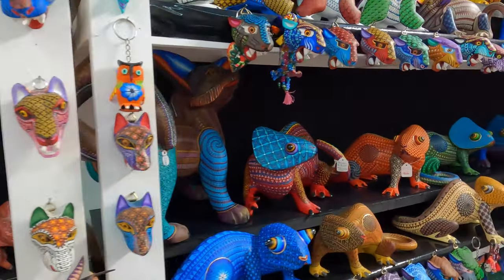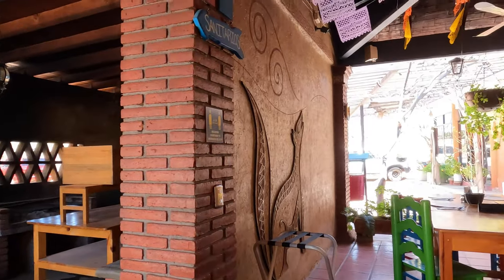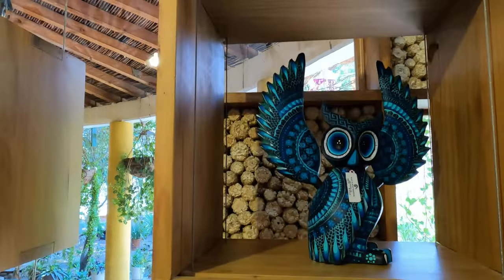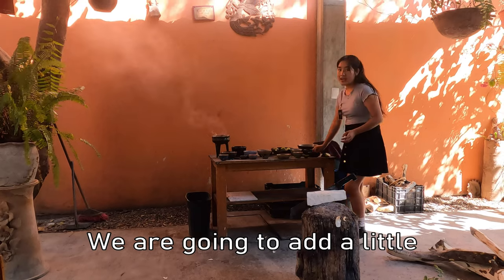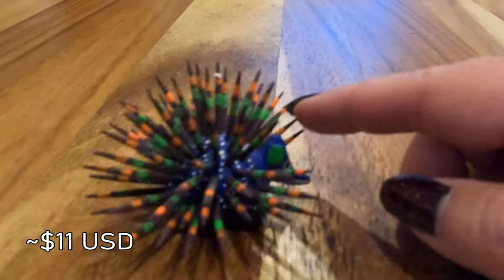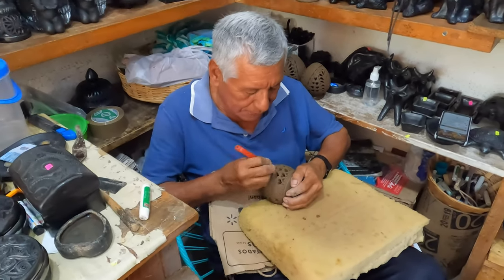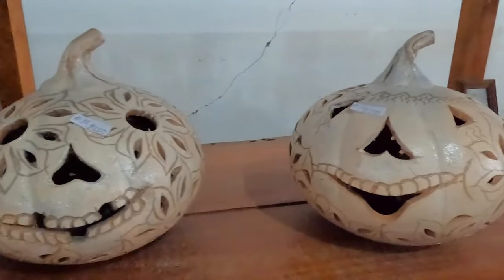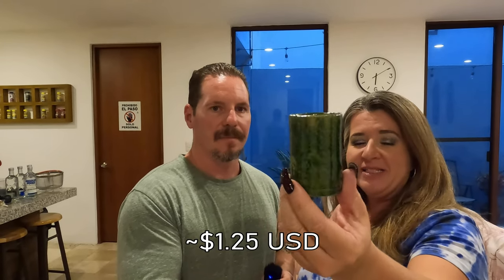Magical Art Towns of Oaxaca (Tilcajete, Coyotepec, and Atzompa)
We visit three towns known for their amazing artwork, San Martín Tilcajete - for their alebrijes, San Bartolo Coyotepec - for their barro negro pottery, and Santa María Atzompa - for their ruins and loza verde pottery.